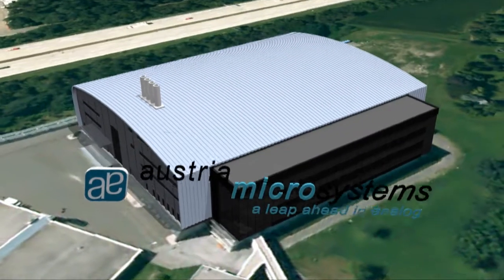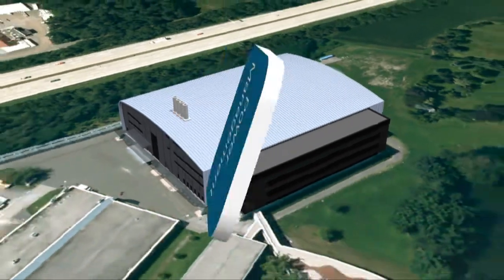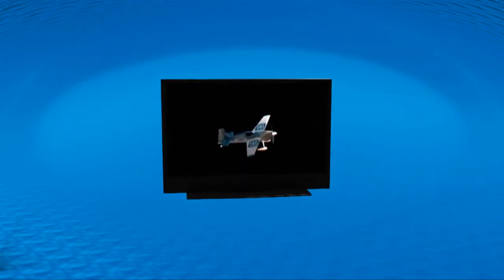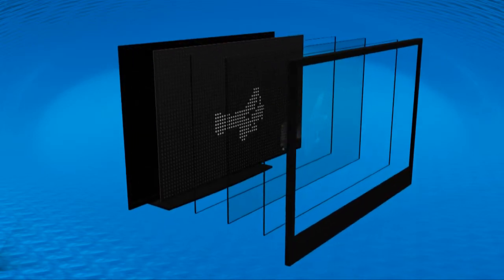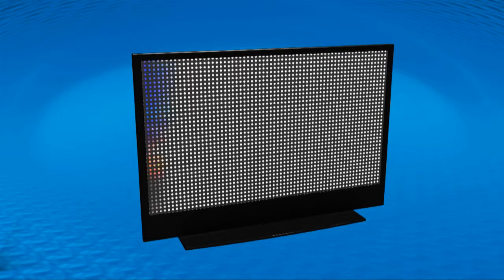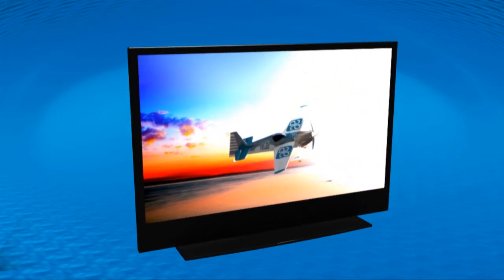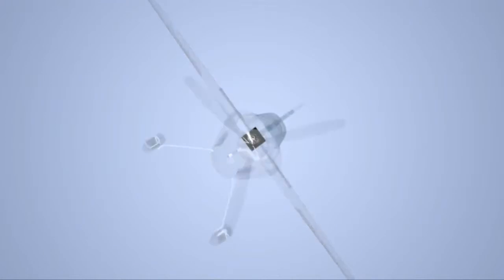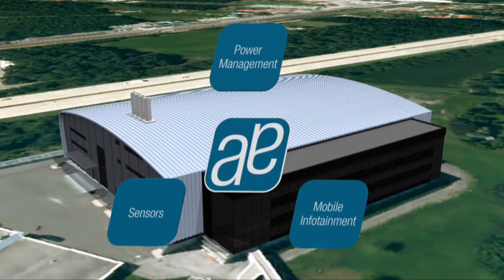LED technology by austriamicrosystems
austriamicrosystems shows what their new LED Products can do.